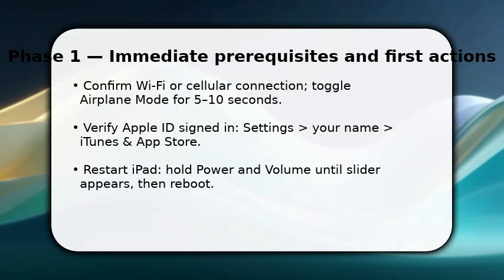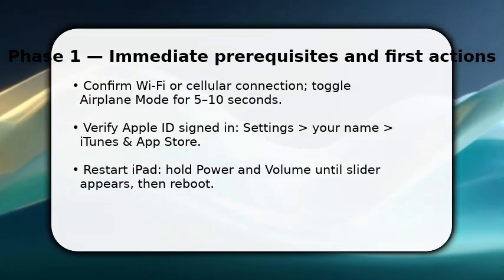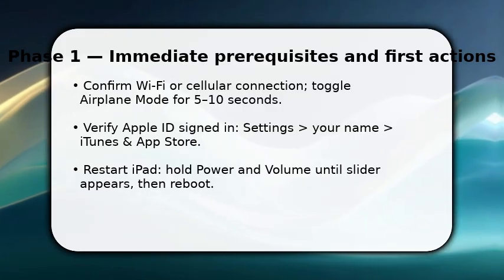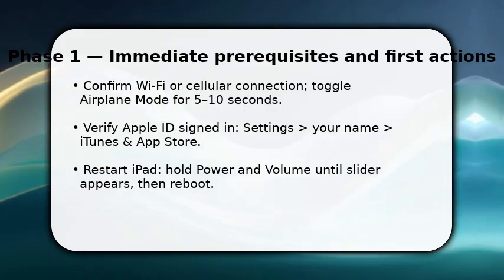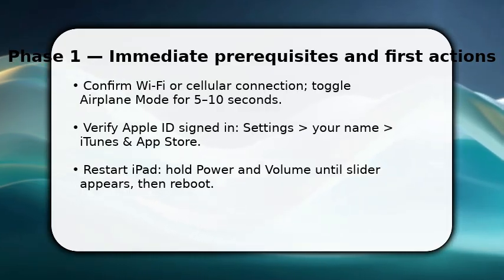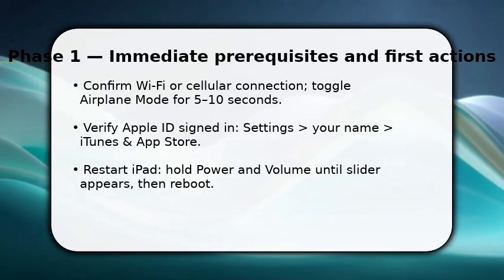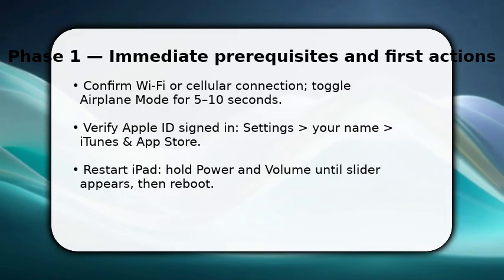How to Fix App Store Not Working on Ipad - Easy Guide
How to Fix App Store Not Working on Ipad - Easy Guide | 🔒 Surfshark VPN Deal — Stay private and secure. $1.99/mo + 3 Months Free ▸

Discover a step-bythy guide to troubleshooting the App Store on your iPad. This video will walk you through common issues such as app download failures, login problems, and outdated software glitches that prevent smooth operation of Apple's digital marketplace.

iPad, Apple App Store not working, troubleshooting iPad apps, login to the App Store on iPad, update iOS for better app performance